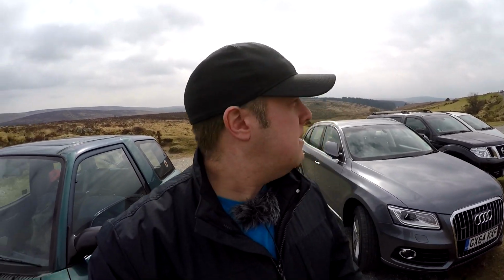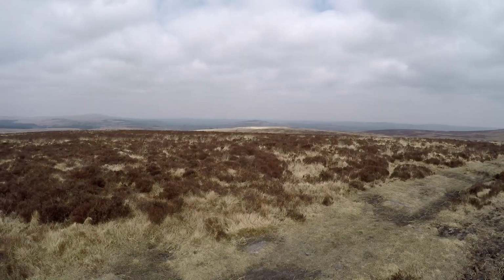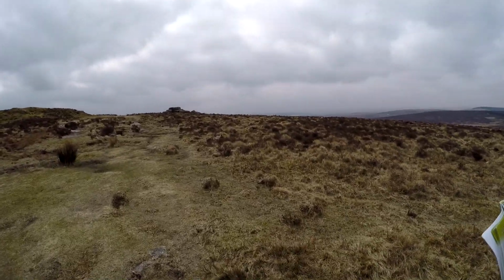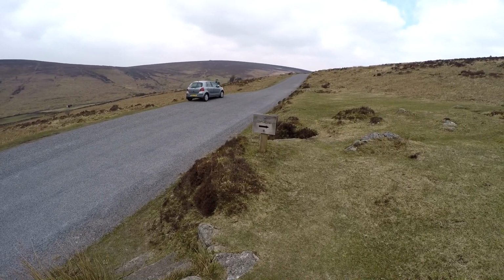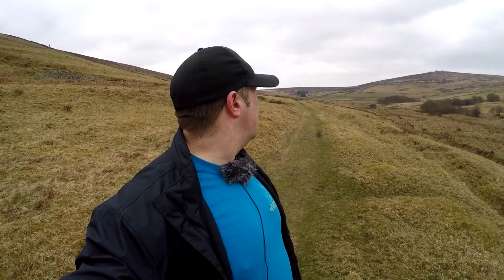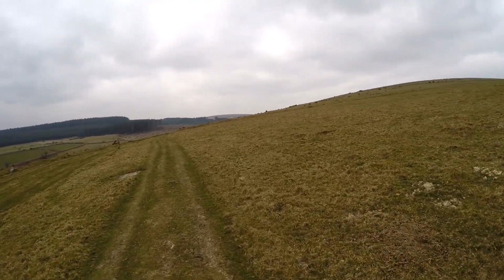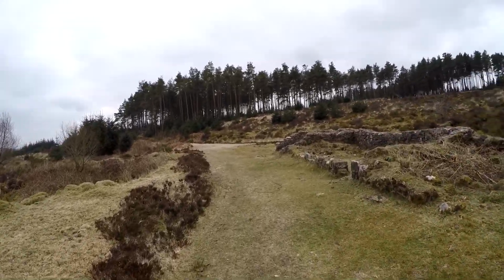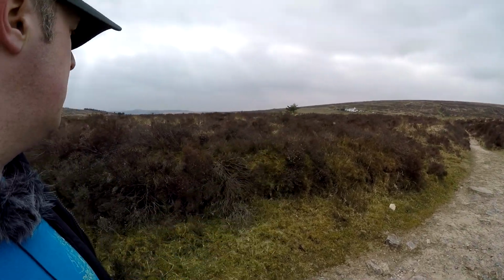Dartmoor Stomps S02E01 Grimspound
Walk with me as I stomp my way through various walks on Dartmoor.